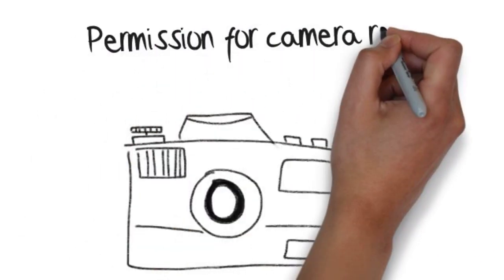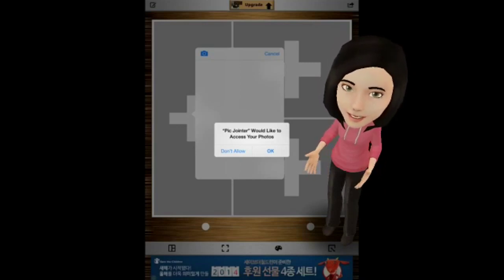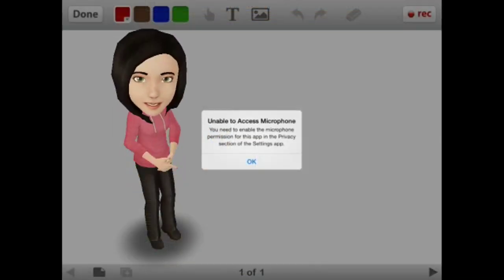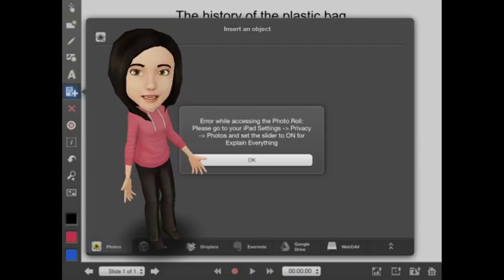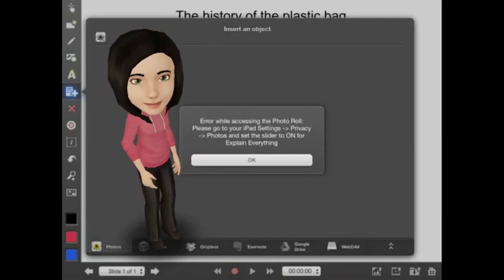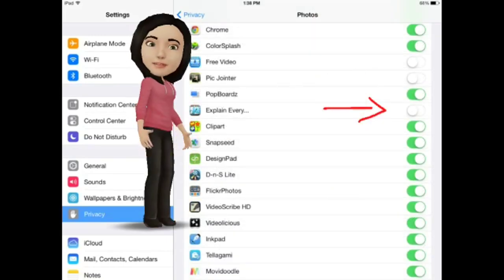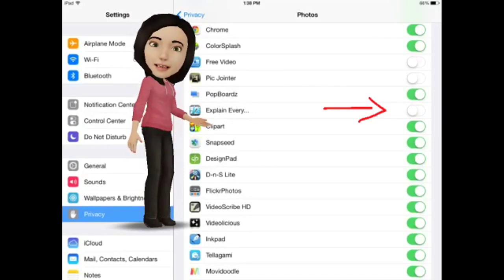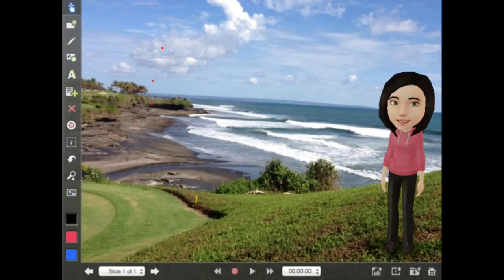Permission To Access Camera Roll And Microphone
How to use privacy settings on an iPad to allow an app to access the camera roll and microphone